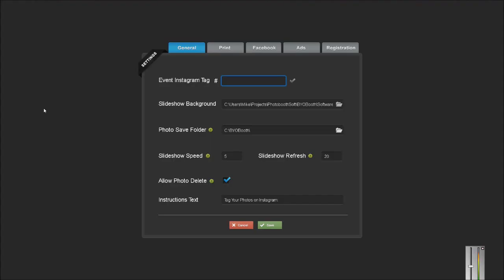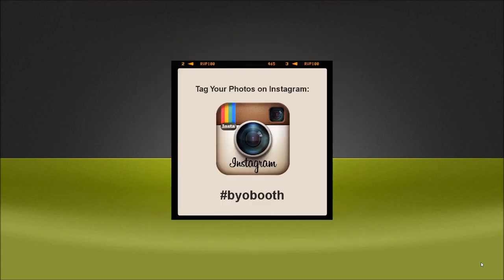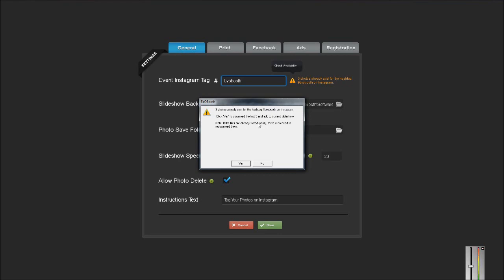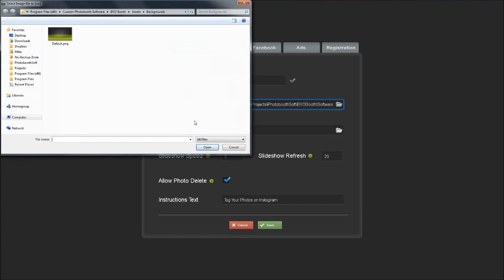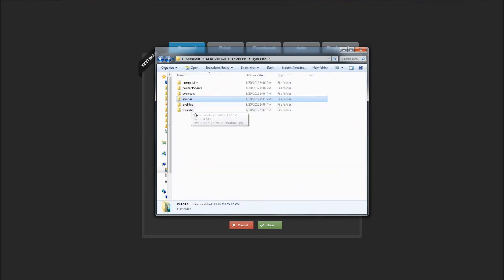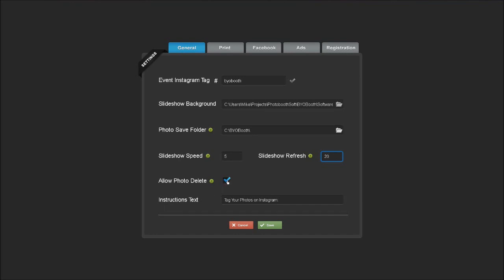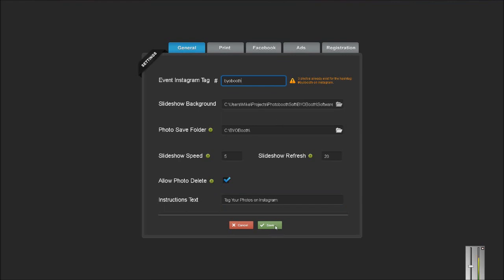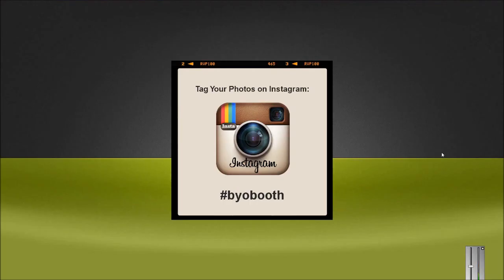BYO Booth Instagram Print Station - General Setup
General setup options for BYO Booth - A photo booth for Instagram. Display Slideshows, Print from Instagram, Upload to Facebook, Centralize everyone's photos, Incorporate Display Advertising.